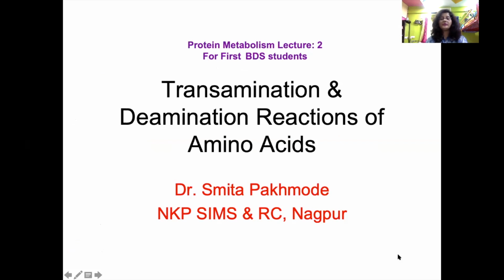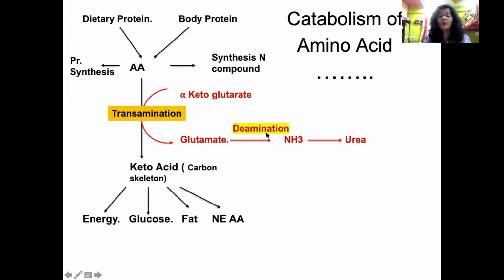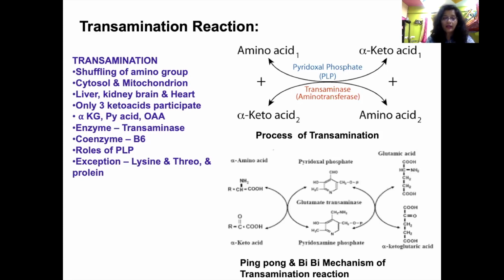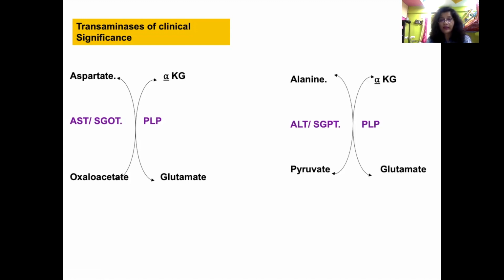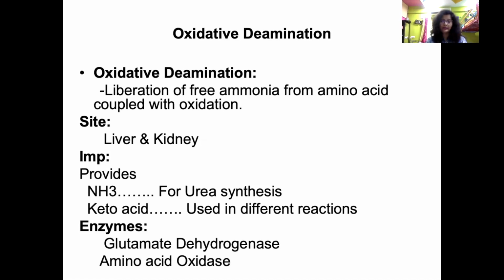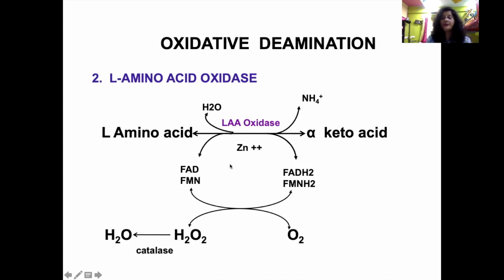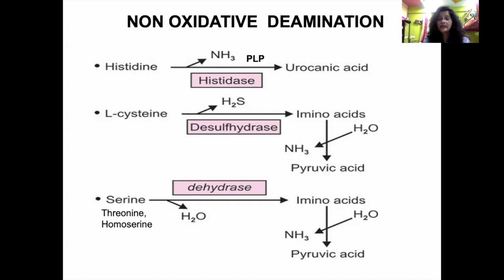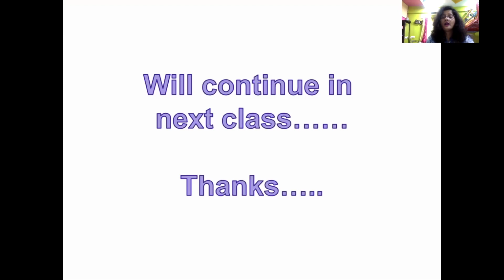Protein Metabolism (PART 2)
EDITING DONE BY ANISHA (iMovie and Canva)
VIDEO COLLECTED BY SANJANA

SOURCE of Information: Google